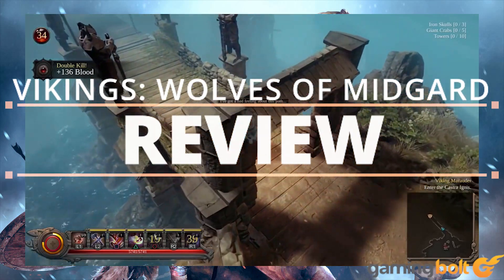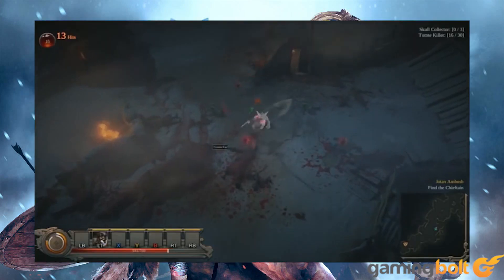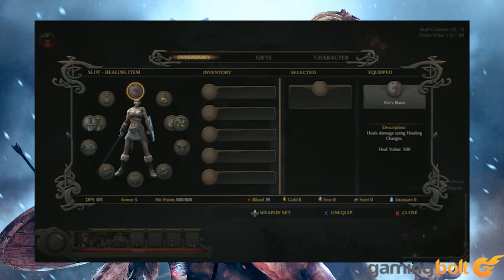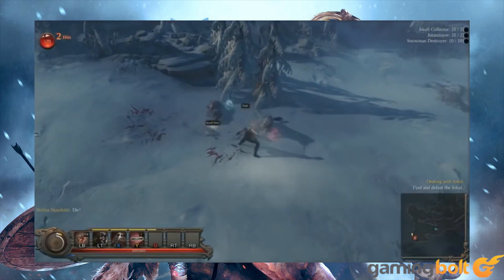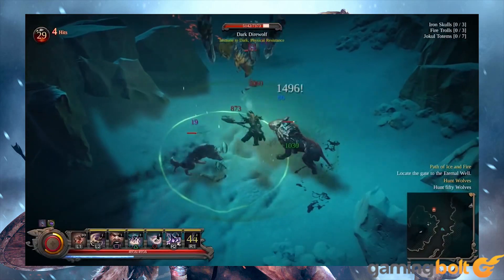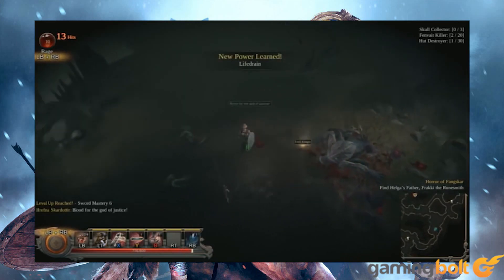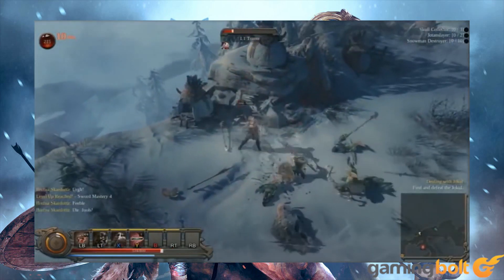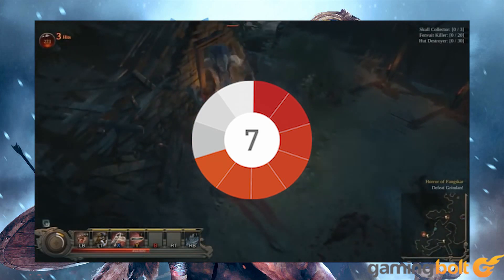Vikings: Wolves of Midgard Review - The Final Verdict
Vikings: Wolves of Midgard is a recommendable dungeon crawler, with fun and interesting enemies, a wide but not overwhelming array of player abilities, and an engaging combat system that demands that players remain on their toes and think carefully about what abilities to use and when. However, a few technical issues, and a repetitive structure prevent the game from being something for players to return to after they’ve completed the main story.